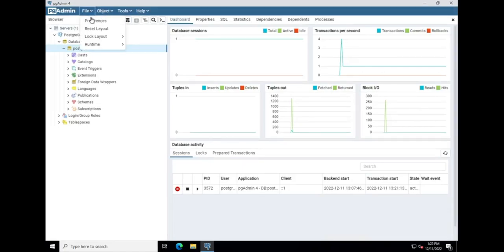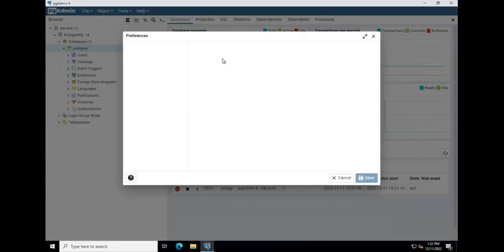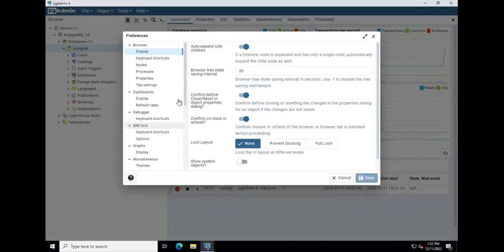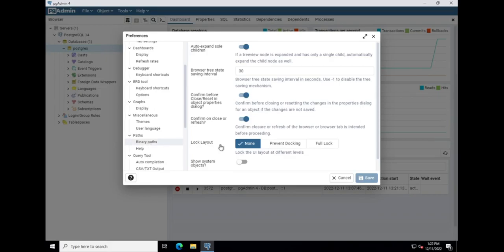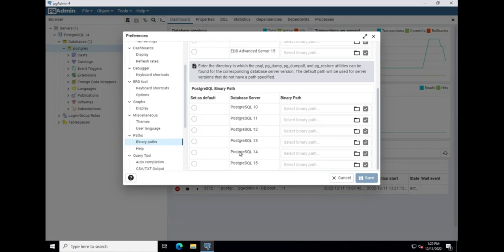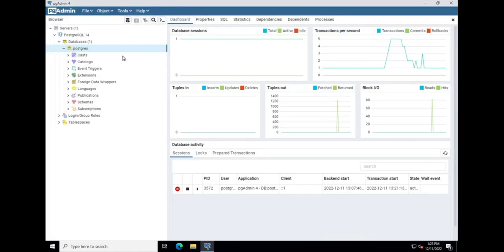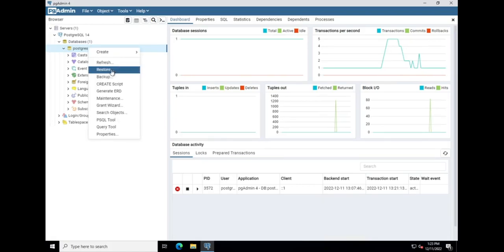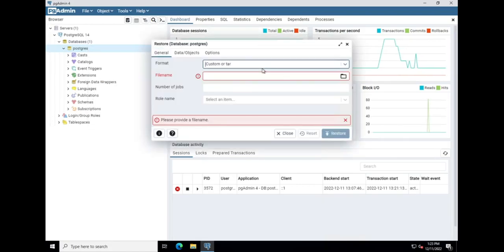Solve the 'Utility File Not Found' Error in PostgreSQL 14 and 15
Learn how to resolve the common 'utility file not found' error that can occur when working with PostgreSQL 14 and 15. In this video, we will walk you through the steps to verify the installation, check the PATH environment variable, and modify your bash profile to add the necessary directory to your PATH. Say goodbye to the error and boost your productivity with this helpful tutorial.